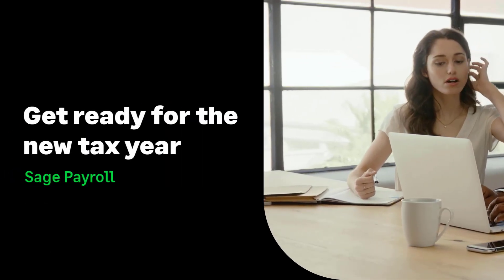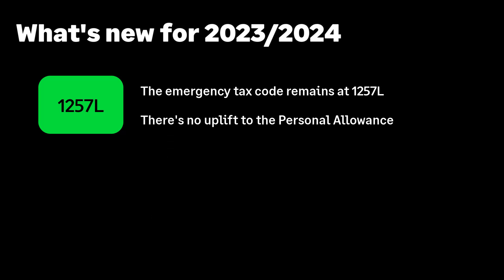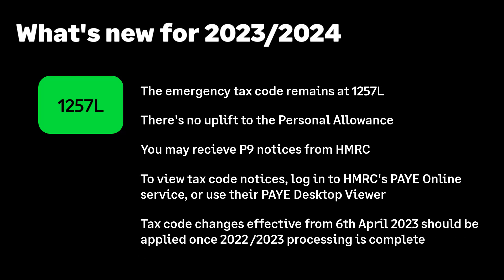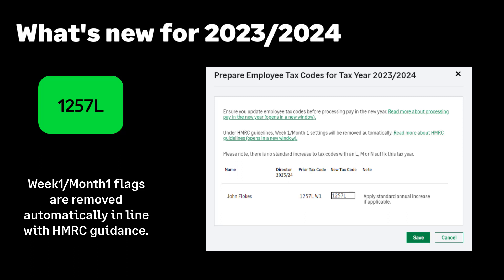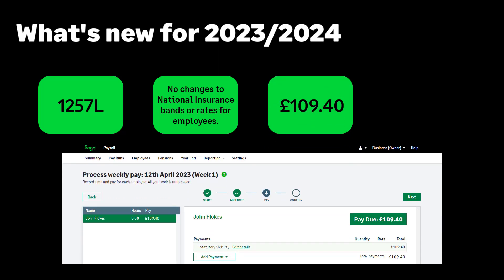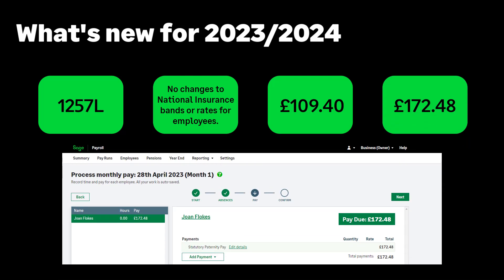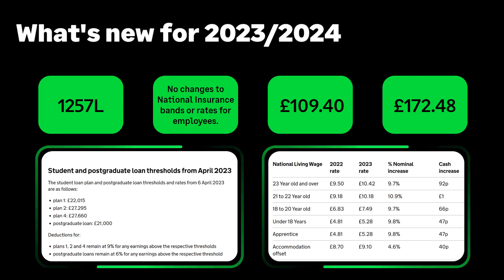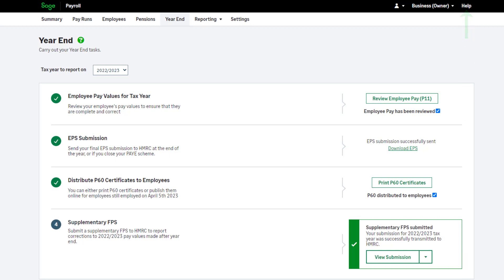Starting the new tax year in Sage Payroll (2023/2024)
In this video we let you know about changes to legislation in the 2023/2024 tax year.

If you're not ready to process your year end, and would like to know more about finalising your 2022/2023 processing, watch this video

If you would like to know how to complete the year end process in Sage Payroll watch this video